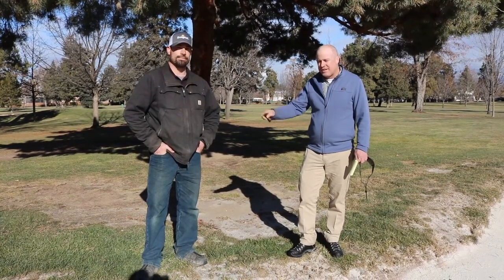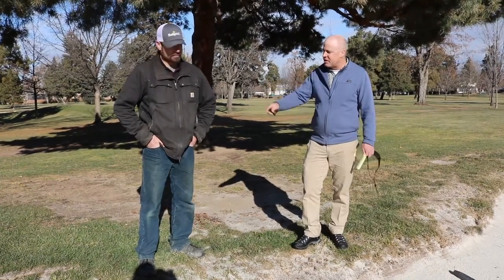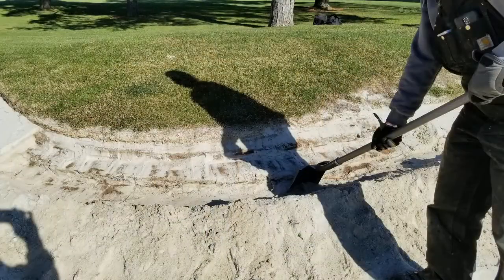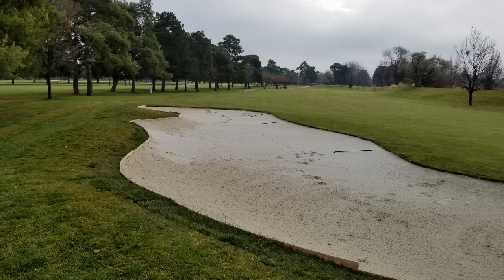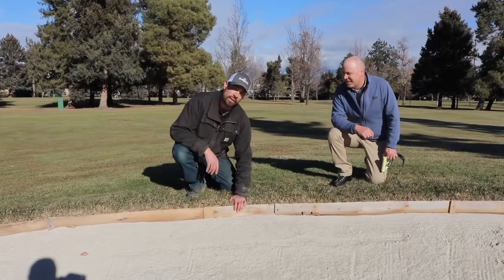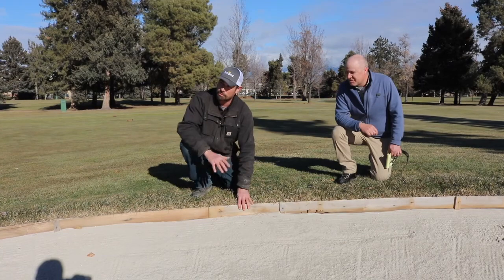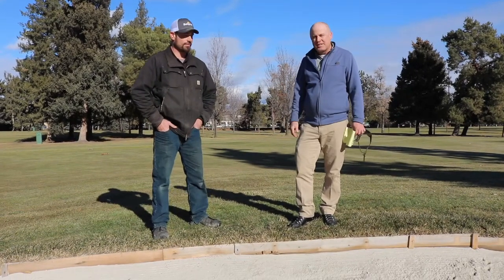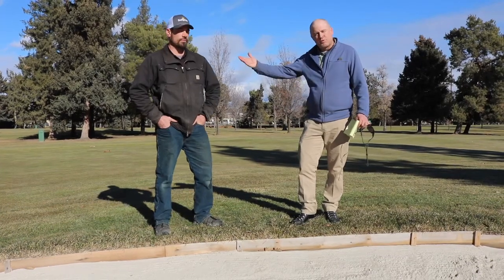Hillcrest Bunker Repair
Golf Course Superintendent Joe Aholt and Tim Scurlock elaborate on recent improvements made to the bunkers at Hillcrest Country Club.